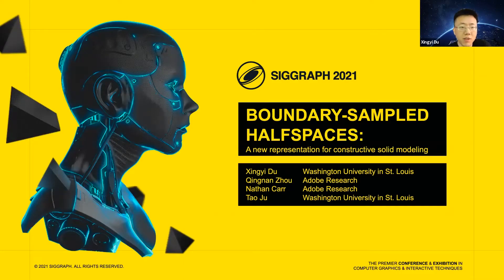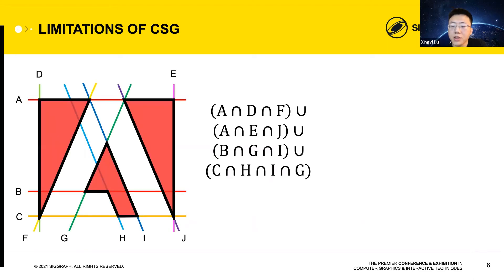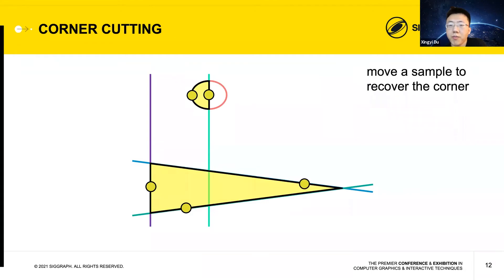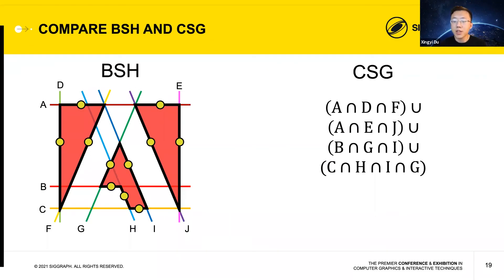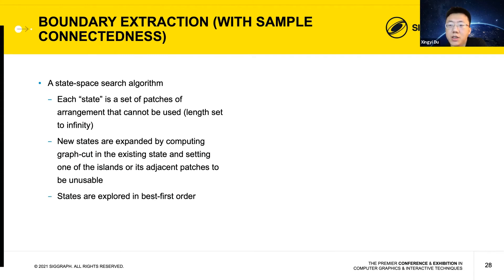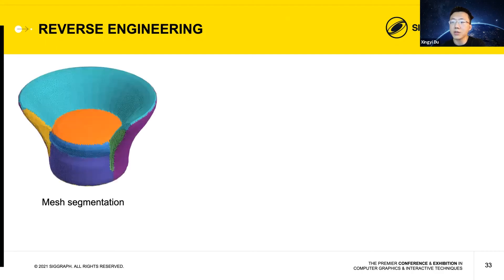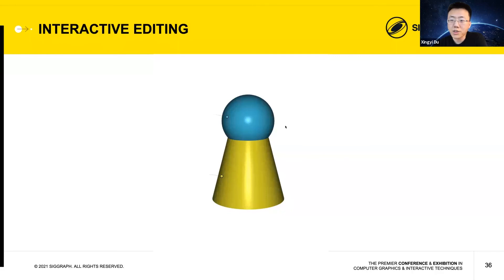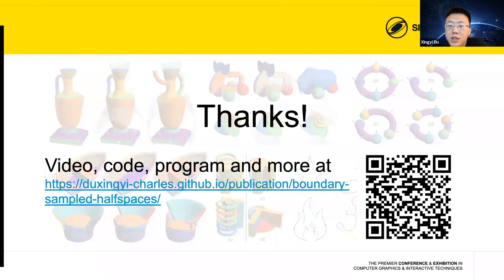Boundary-Sampled Halfspaces (SIGGRAPH 2021 Presentation)